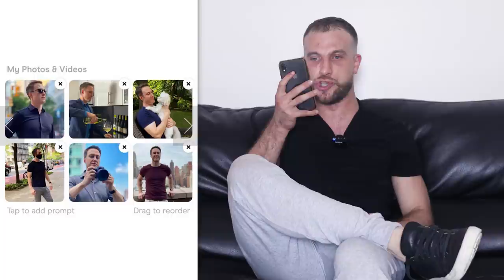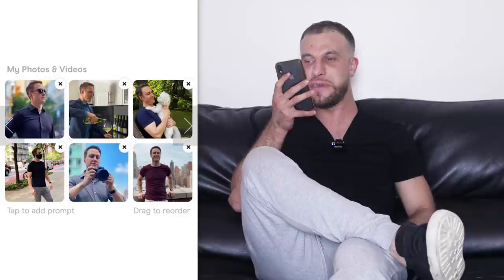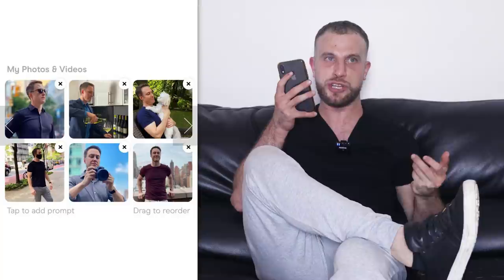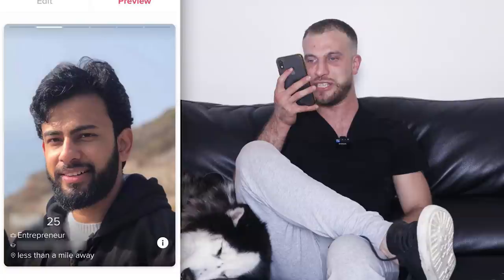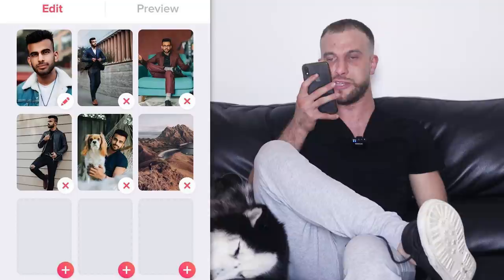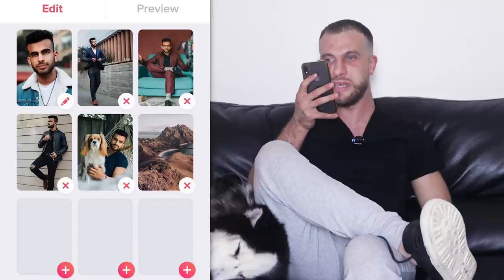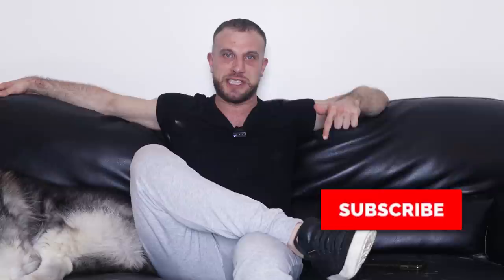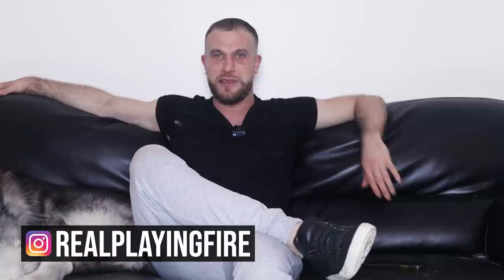Tinder Profile Tips For Men - How To Choose Pictures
📔 Get our FREE Online Dating eBook

📝 Take our FREE Text Game Quiz and Find Out how good your texting skills really are

🔑 Transform Your Dating Life Now: The Ultimate Dating Blueprint 2.0

OTHER LINKS

📚 Read All Of Our Free Guides!